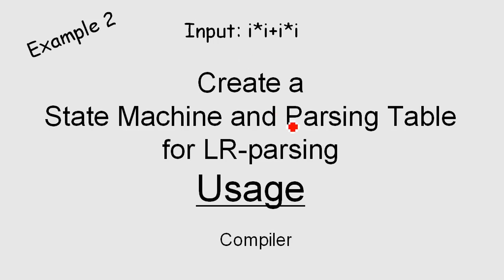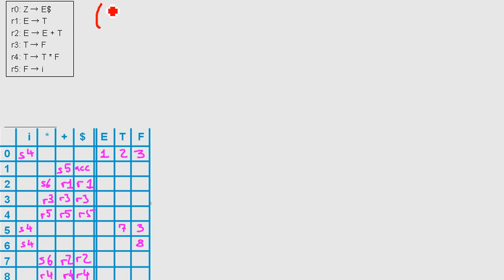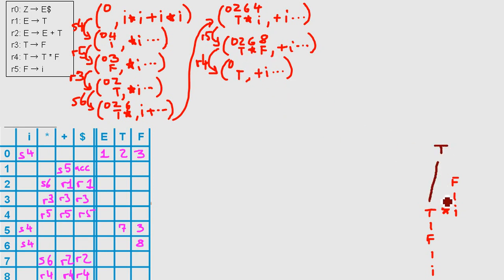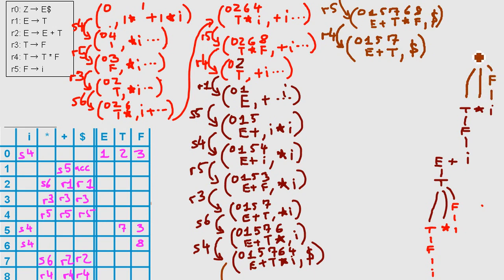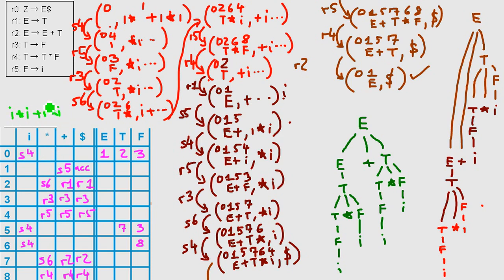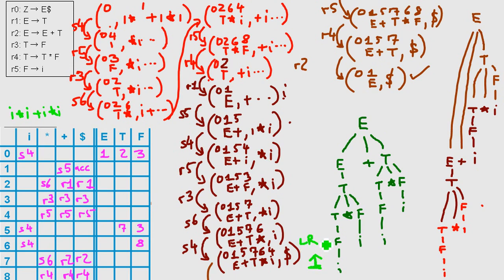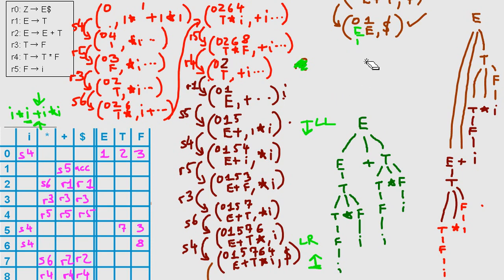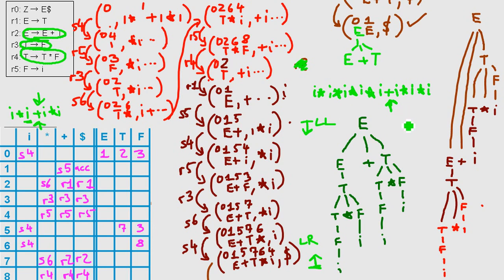Compiler: LR parsing 6: Use parsing table from Example 2 ( input: i*i+i*i)